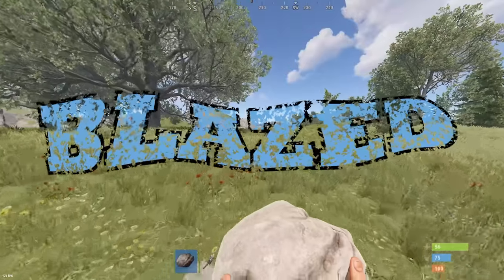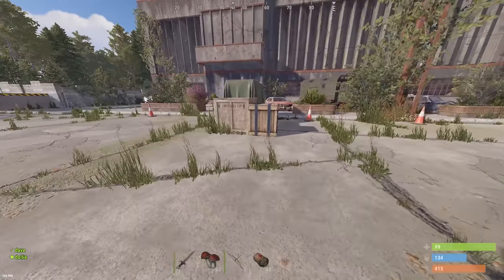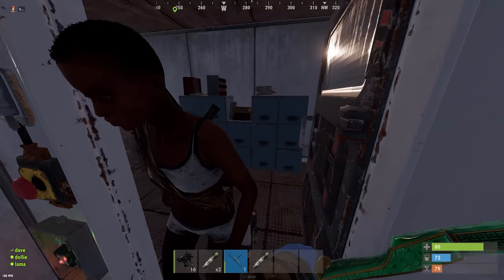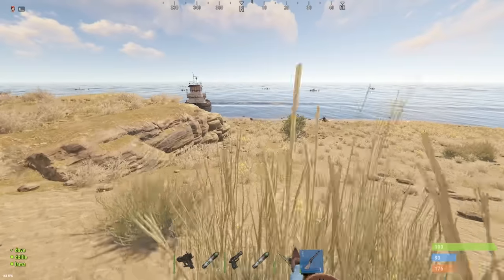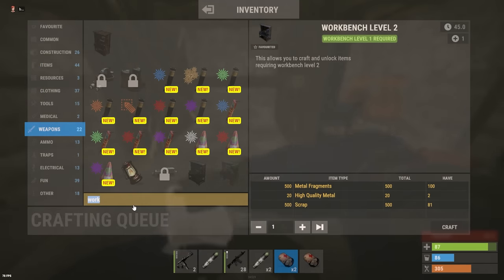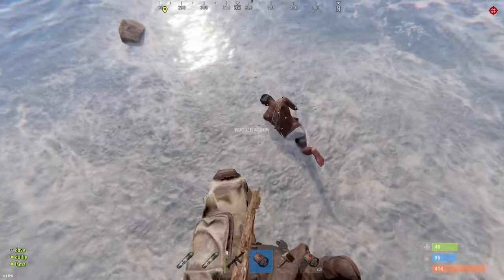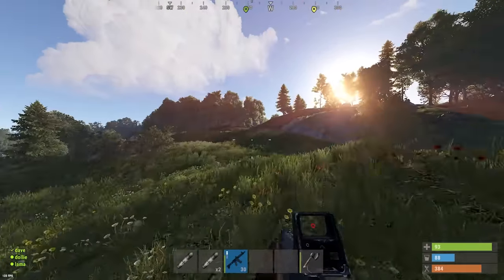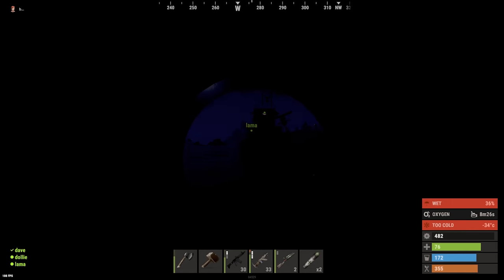the new tugboats are broken…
This wipe I spent the entire time using the new tugboats added to rust, and we found out that they are actually really overpowered...

The only aim in Rust is to survive - Overcome struggles such as hunger, thirst and cold. Build a fire. Build a shelter. Kill animals. Protect yourself from other players.